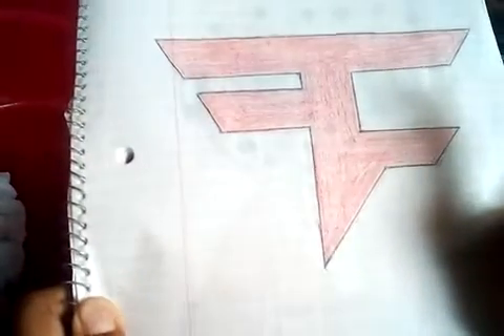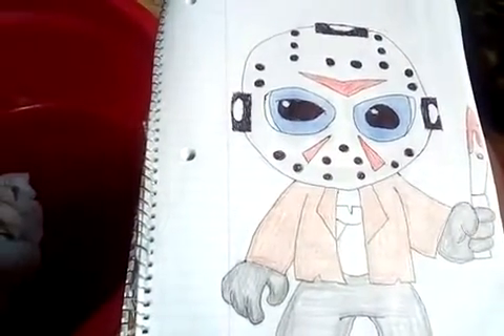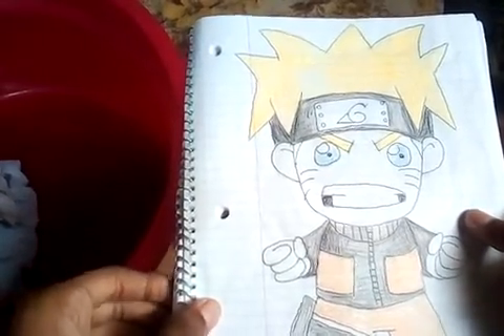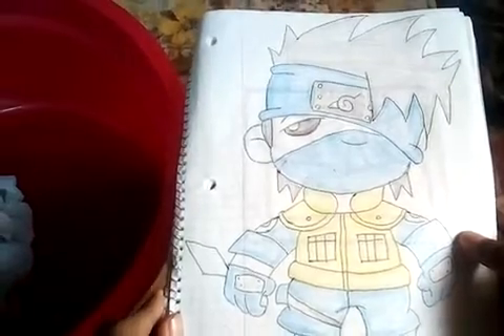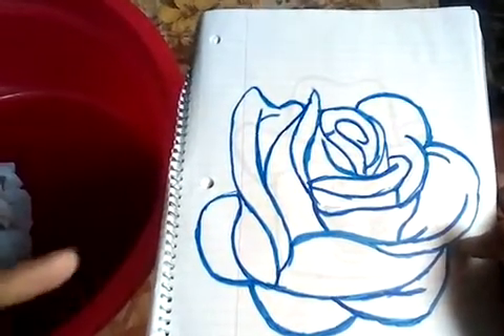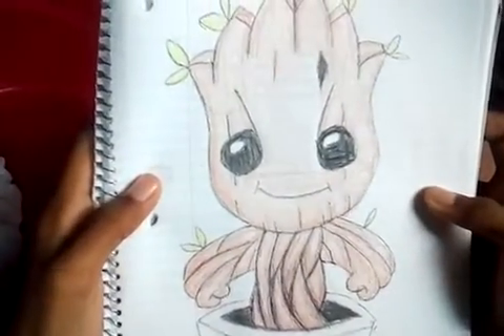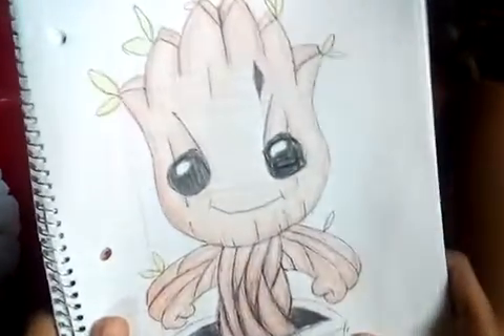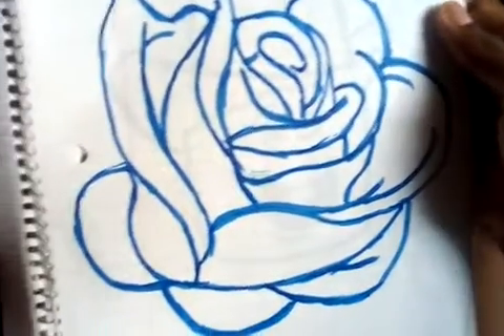MY DRAWINGS FROM CARTOONING CLUB HOW TO DRAW (PART 2) !!!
User - cartooning club how to draw